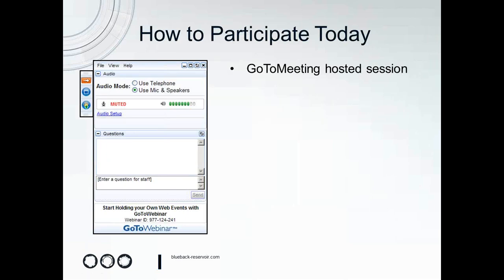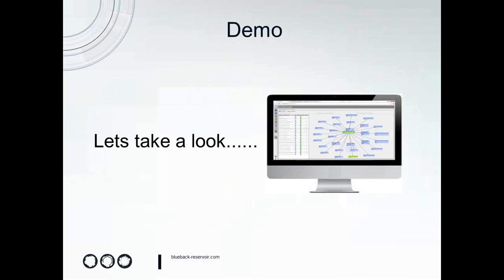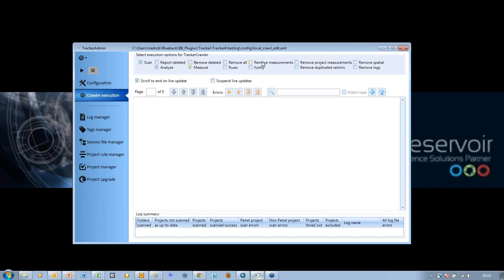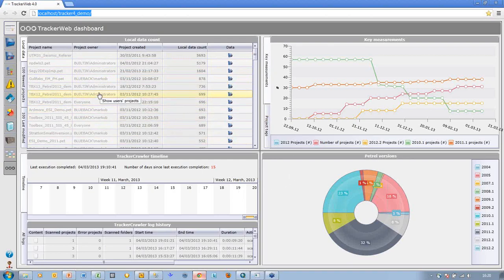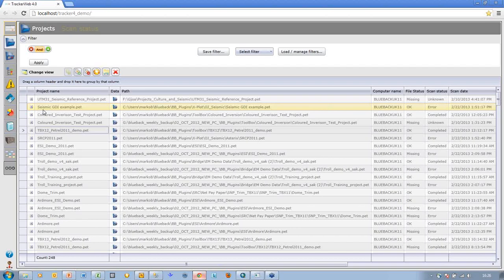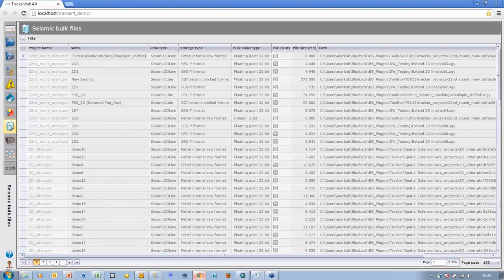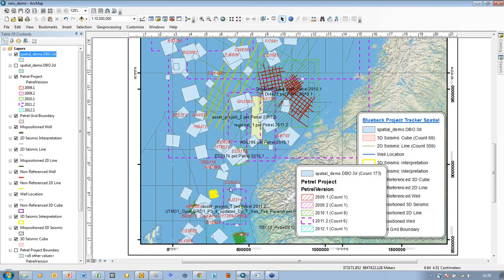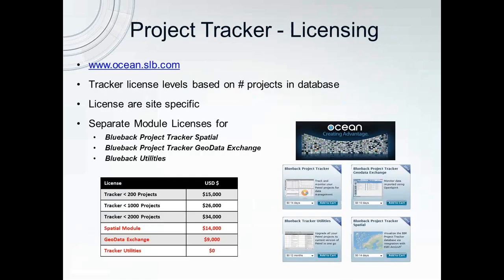Webinar: Blueback Project Tracker version 4.0, 2013-03-20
The Blueback Project Tracker is a plug-in for Petrel* for data managers to track and monitor Petrel projects from all their Petrel users. This webinars shows you the highlights of version 4.0:

- Automatic business rules checking and notifications
- Seismic file manager
- Upgrade tool to do batch upgrades of Petrel projects to a newer Petrel version